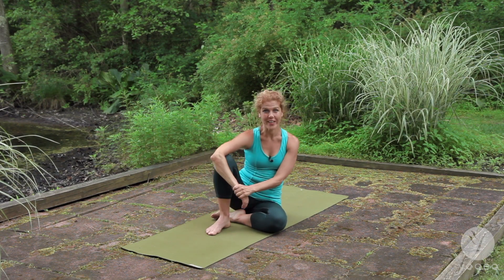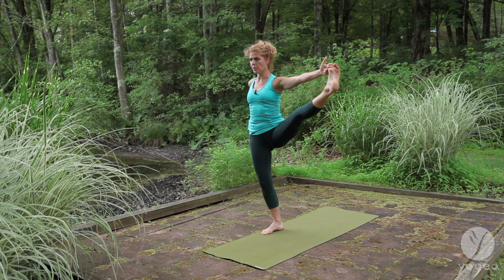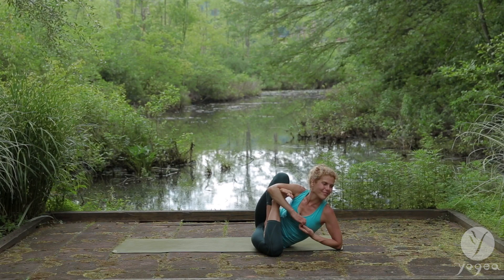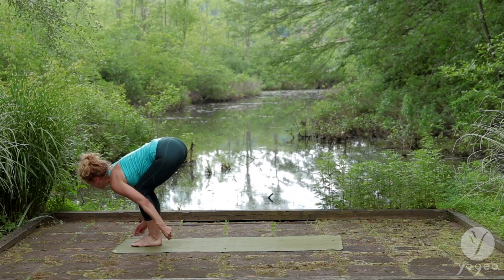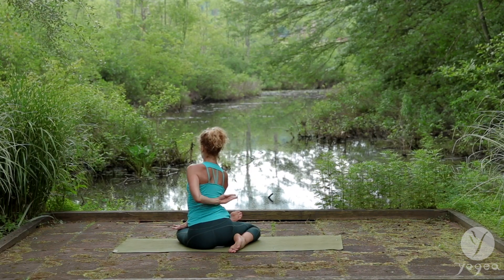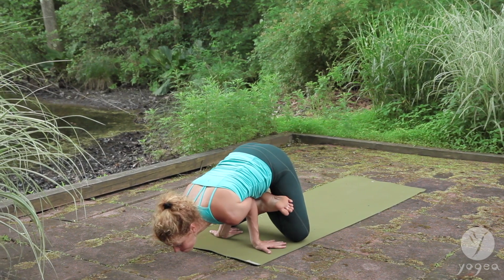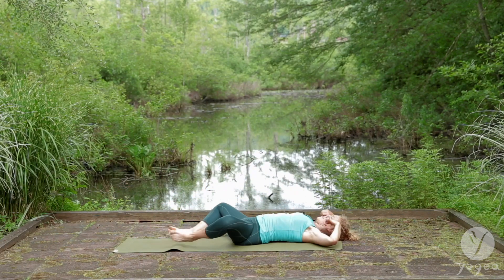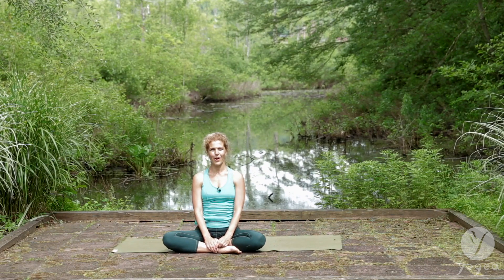Advanced Yoga Routine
This signature advanced yoga routine is structured as a Yoga master class. Creative transitions link classical and innovative poses in a fluid and rigorous sequence that undulates through different levels, planes and angles. Fun for the body to follow and engaging for the mind to flex, it will keep you on your toes and land you in your center.